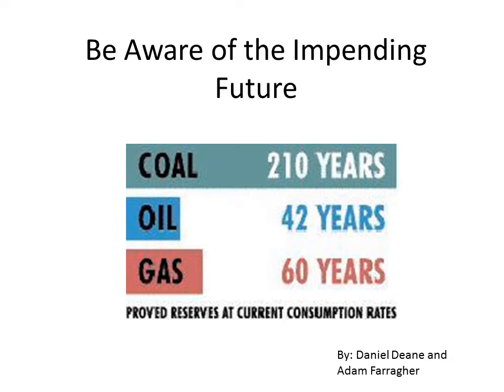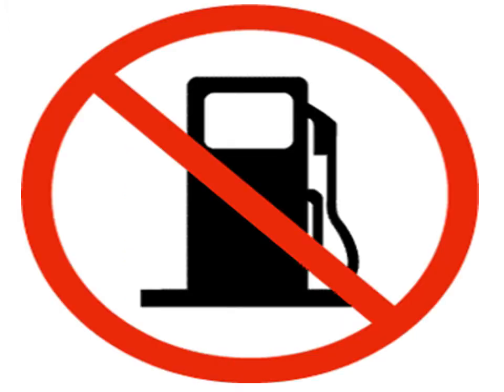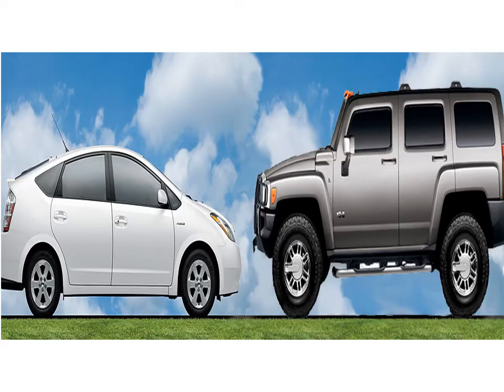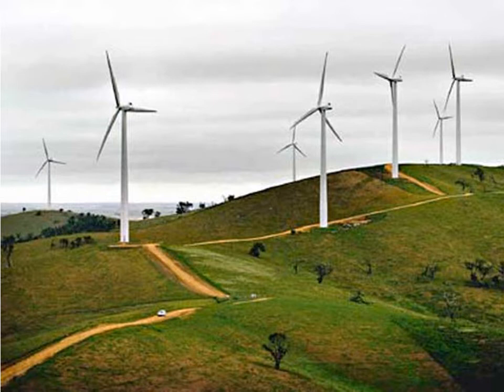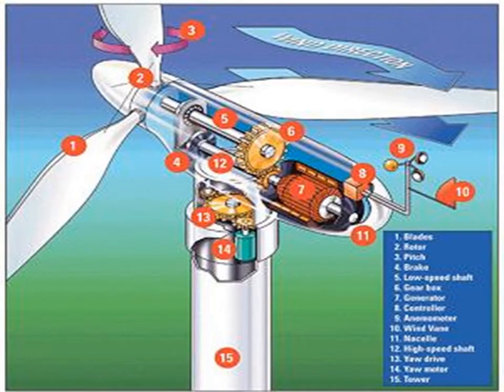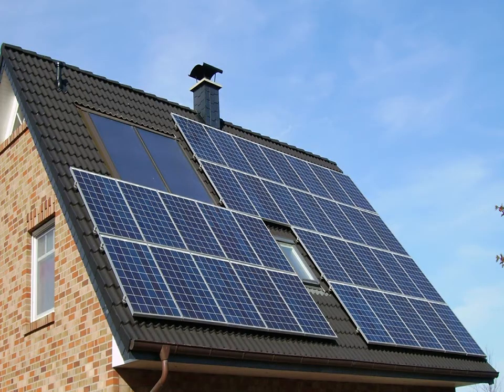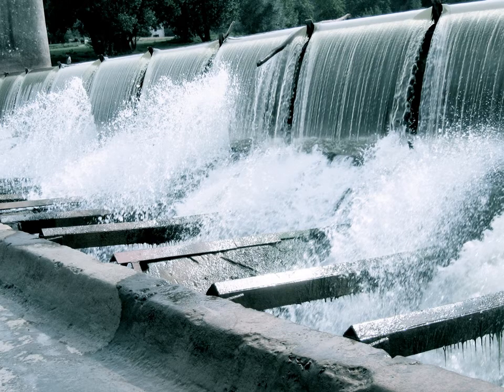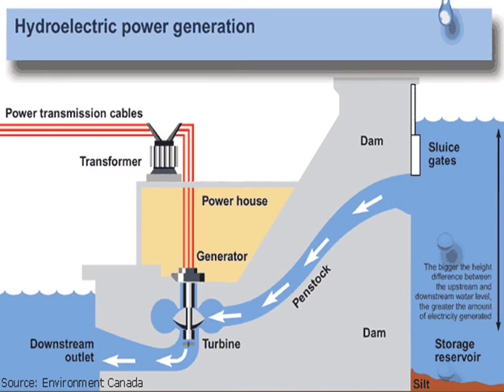Building Construction Technology Dan Deane and Adam Farragher.wmv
Final Project for BCT